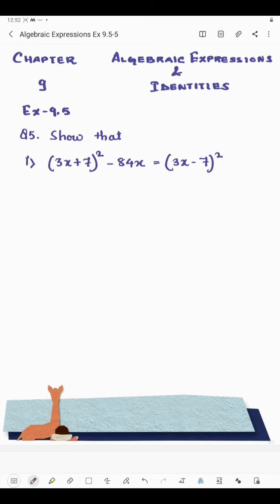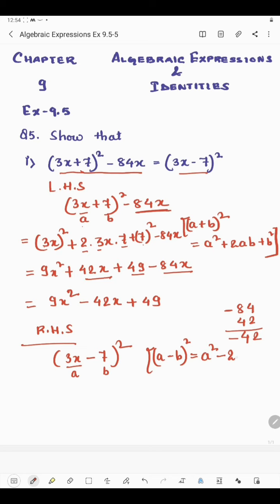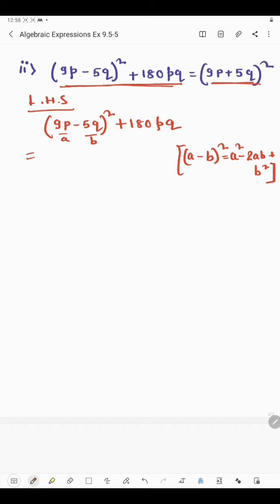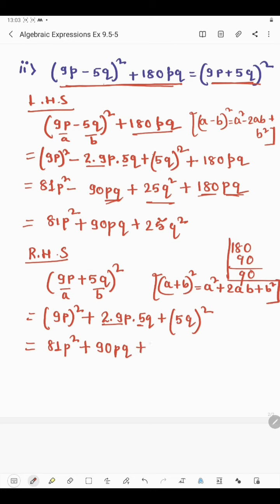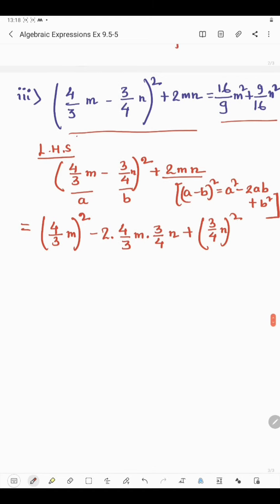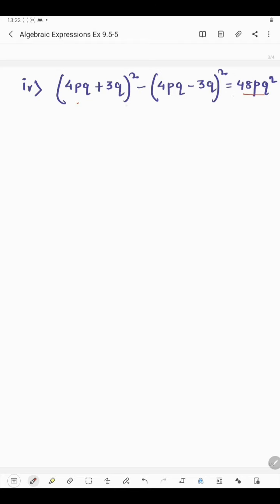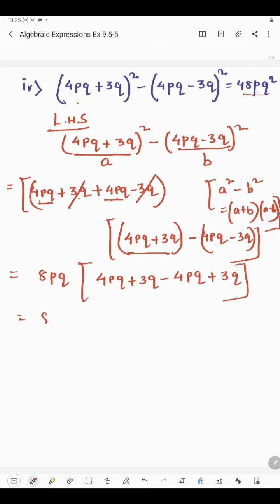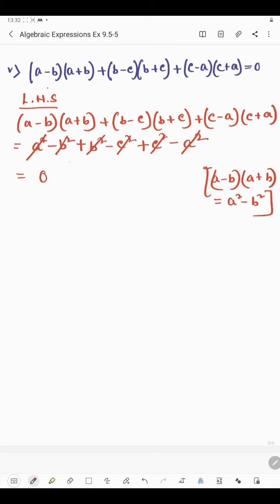NCERT Ex 9.5-5 Class 8 Algebraic Expressions & Identities